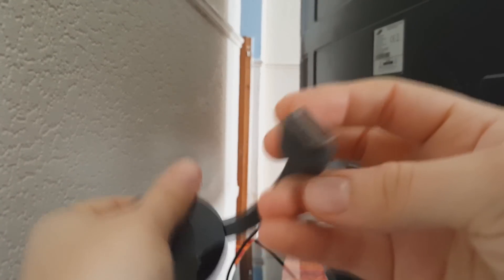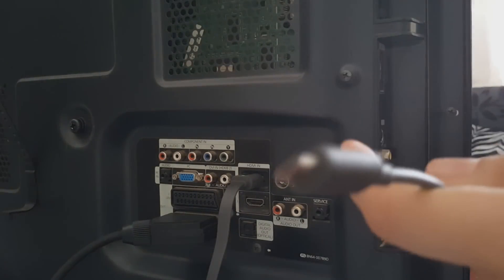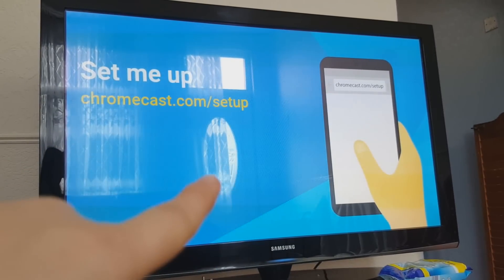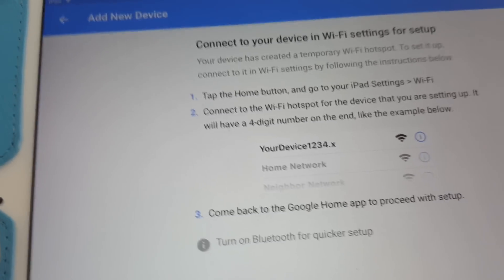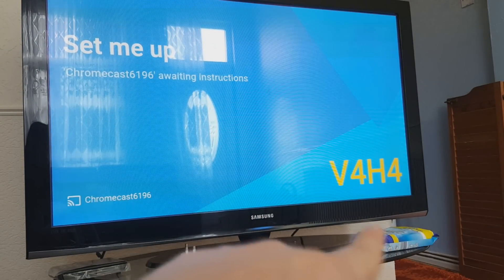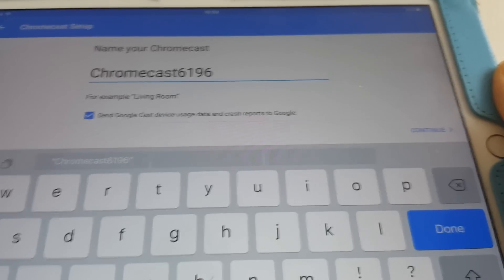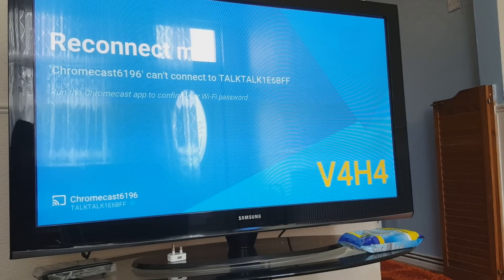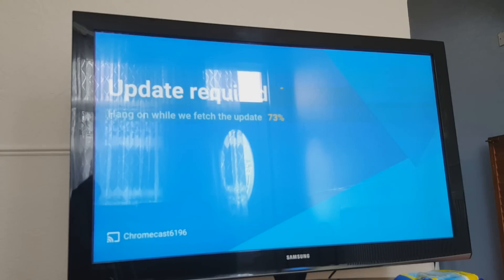How to set up Chromecast on your TV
WATCH THIS NEXT VIDEO5 WAYS to fix all Note S pen issues YouTube Tips, Tricks & Hacks - You should TRY RIGHT NOW How to remove Video ID from YouTube Smart TV screen Best Copyright Free Music for YouTube Videos + TIPS
𝕋𝕙𝕚𝕤 𝕧𝕚𝕕𝕖𝕠 𝕨𝕚𝕝𝕝 𝕔𝕠𝕧𝕖𝕣:
How to setup your chromecast on your TV.
Step by step guide to set up your chromecast on TV